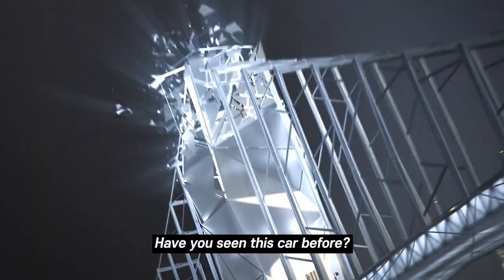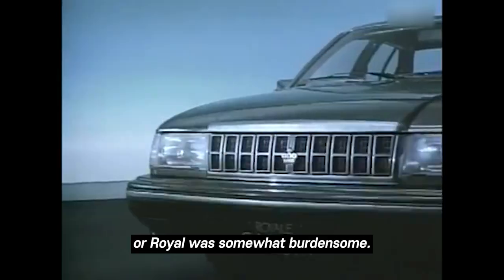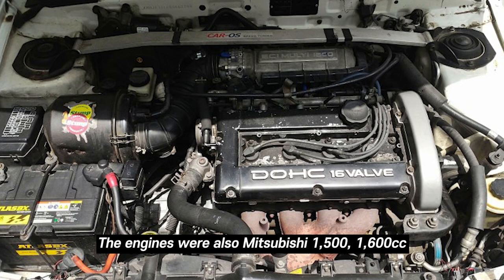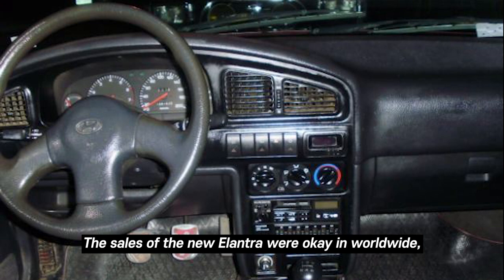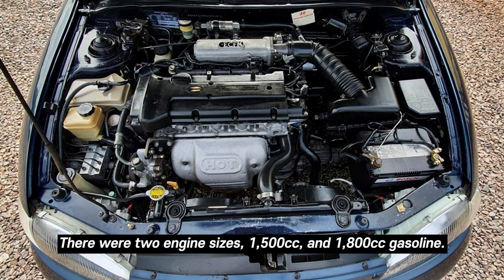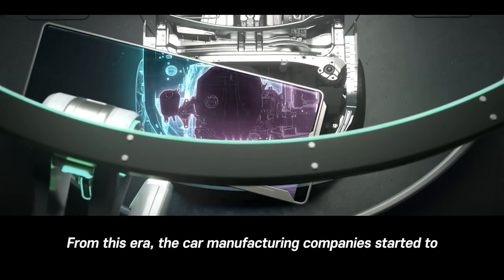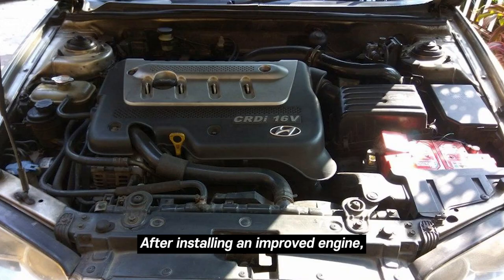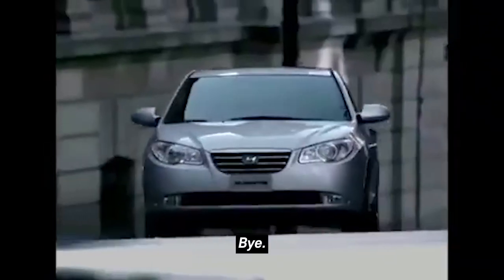Avante? Elantra? Do You Know The History Of This Car? [History Of Elantra (Avante)] - (Ep.1/2)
This video is for explaining the history of Avante or Elantra. Avante (Elantra) is one of the most popular Korean cars in Korea.  Elantra was the car for lower-class people, and now, as the Avante, it is being one of the Korean dream cars.